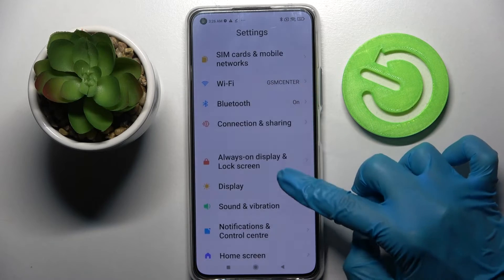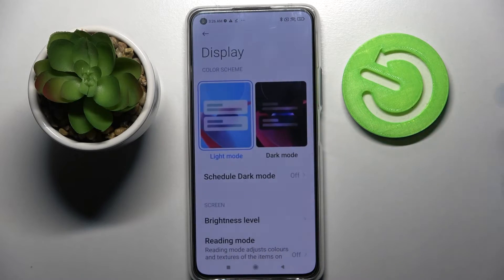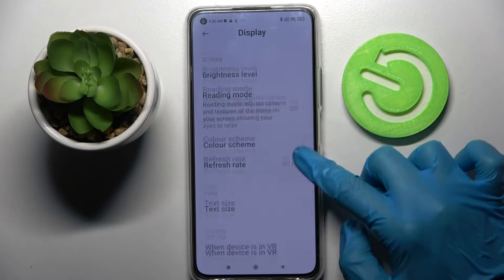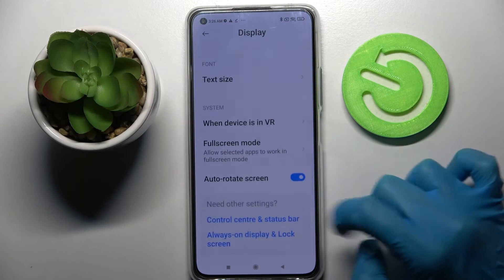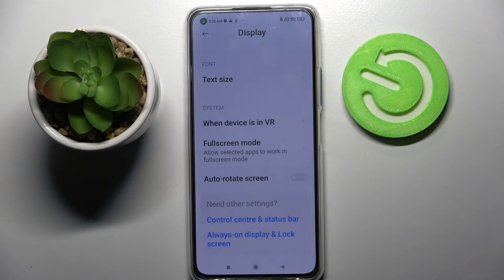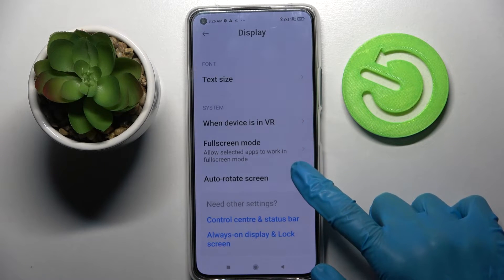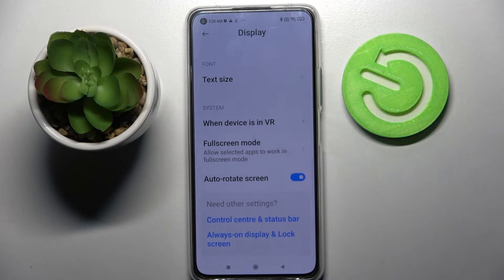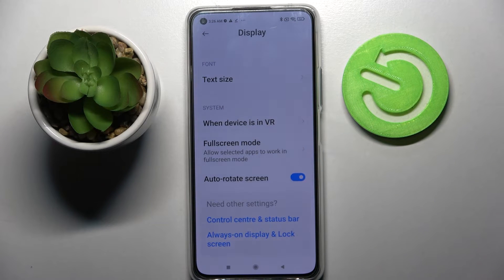How to Turn On Auto Rotate Screen on XIAOMI 11 Lite 5G NE – Enable Auto Screen Rotation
More instructions with XIAOMI 11 Lite 5G NE:
Let’s find out how to enable the auto rotation of the screen on your XIAOMI 11 Lite 5G NE. If you want your XIAOMI 11 Lite 5G NE to rotate the screen when needed, you should stay with us. Watch this video guide to learn how to turn on the auto screen rotation feature. After enabling it, the screen on your XIAOMI 11 Lite 5G NE will rotate according to how you rotate the smartphone. Repeat the steps after the expert to turn on the auto screen rotation on your XIAOMI 11 Lite 5G NE without any issues. Visit our HardReset.info YT channel to find more great tutorials for your smartphone.